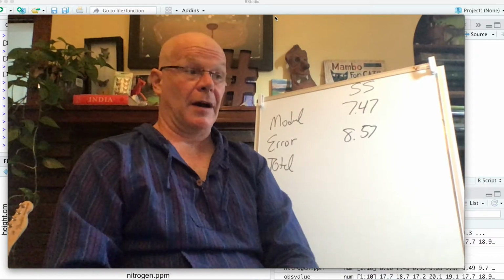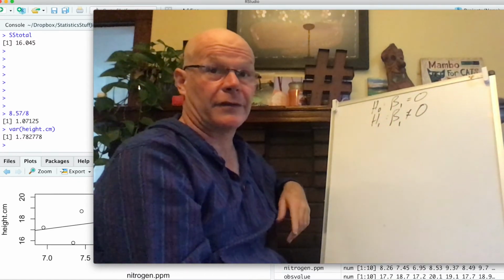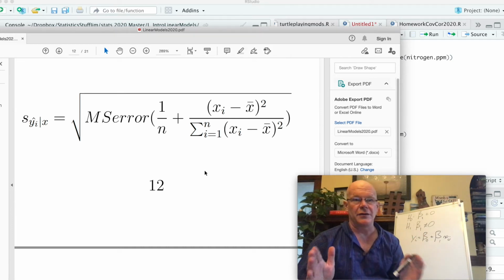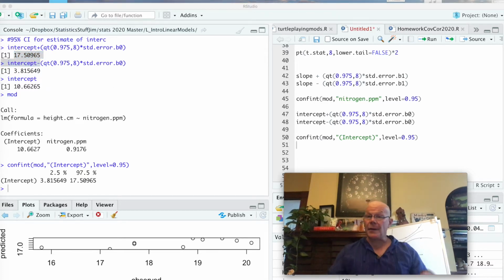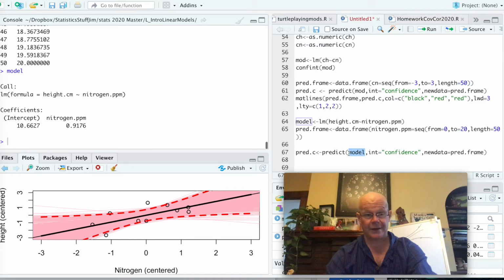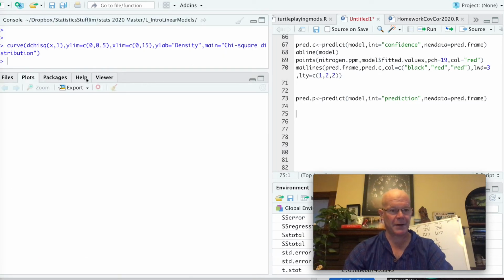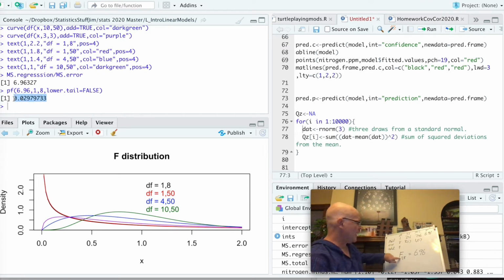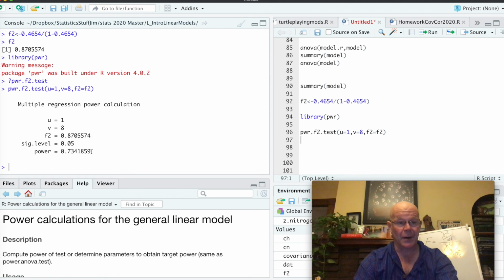Linear models pt2